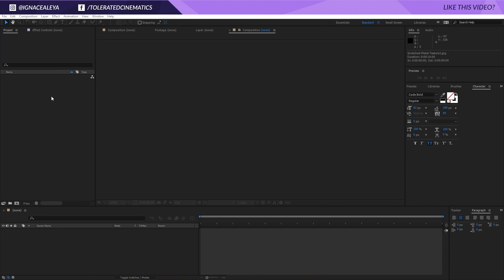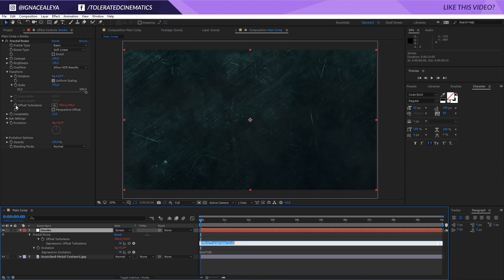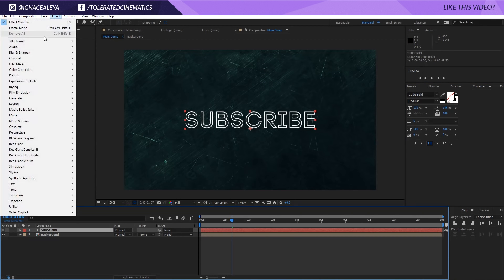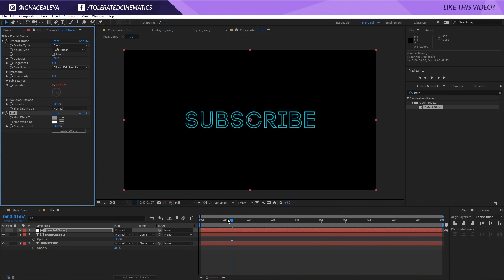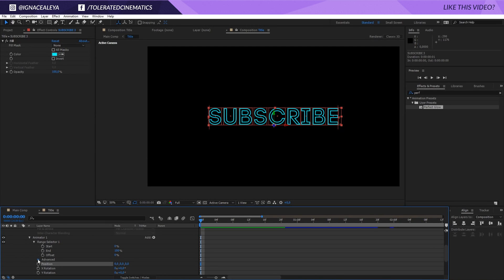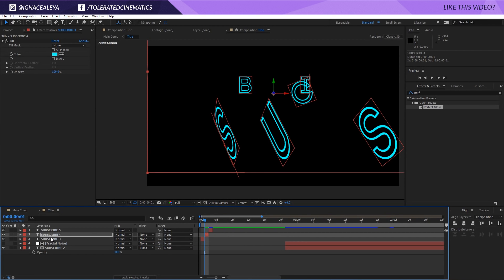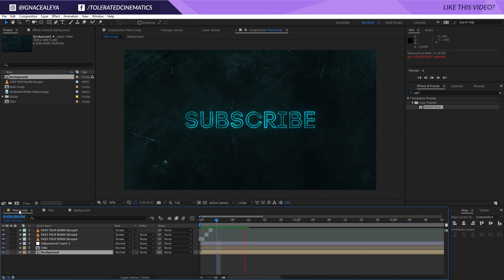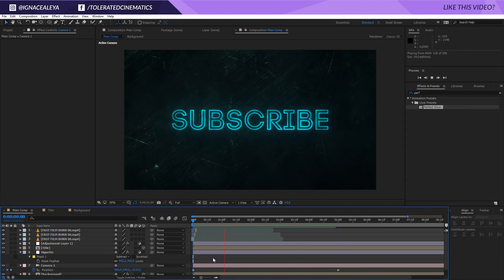How To Create a Neon Trailer Title in After Effects like Sleepless The Movie - Tutorial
Learn how to create an amazing neon trailer title in After Effects! Also used in Atomic Blonde.

Host & Creator
Ignace Aleya